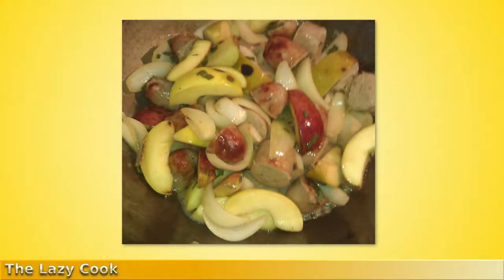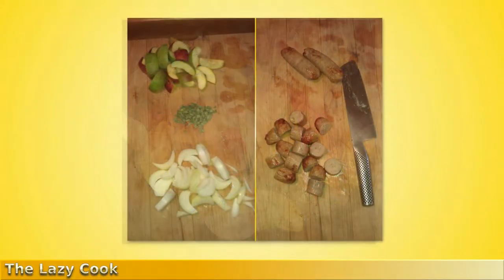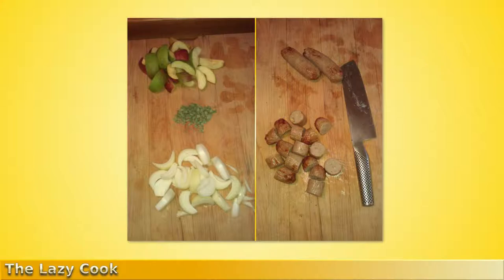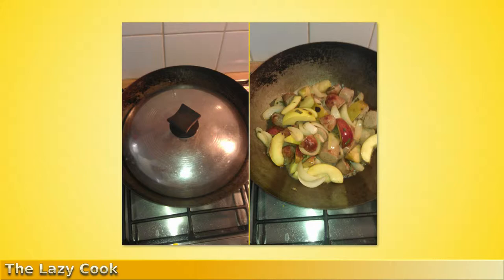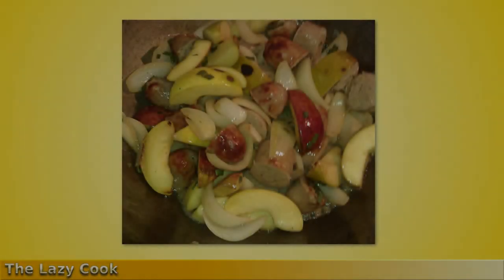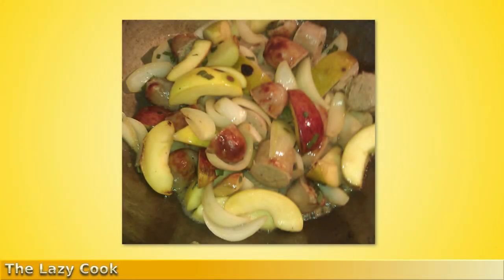How to Cook Sausage with Apple & Sage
Apples and pork go so well together, and the addition of fresh sage and chopped onion transform this simple stirfry into something sublime!